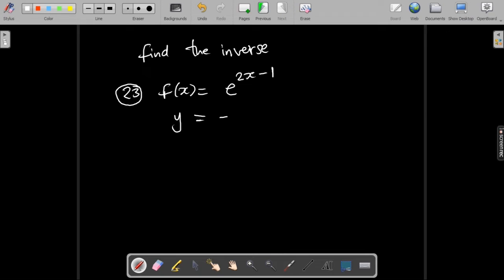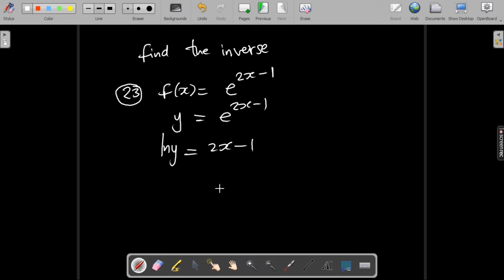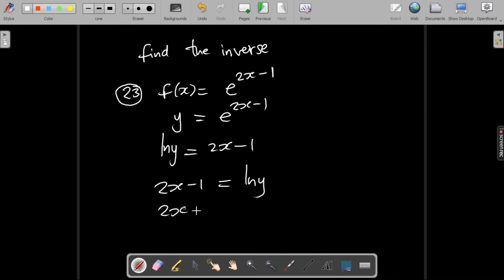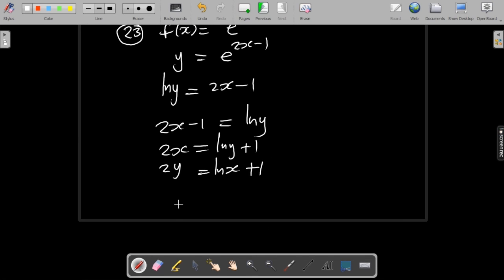1.4 Exercises 23 | Calculus: Early Transcendentals 8th Edition | Khetz Tutorials